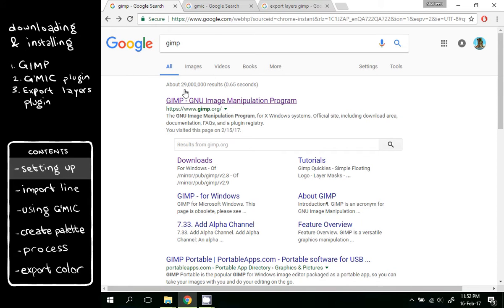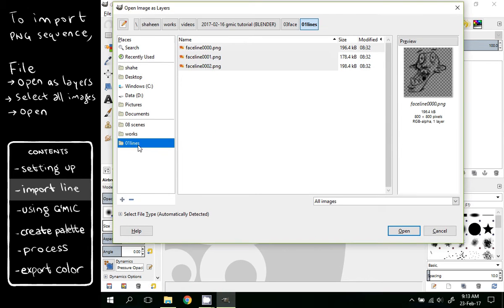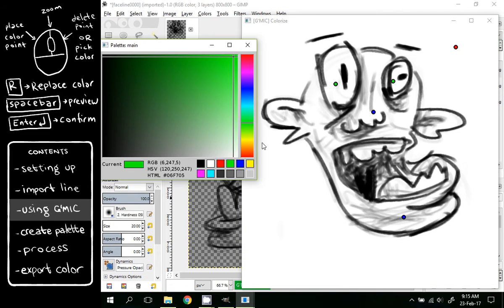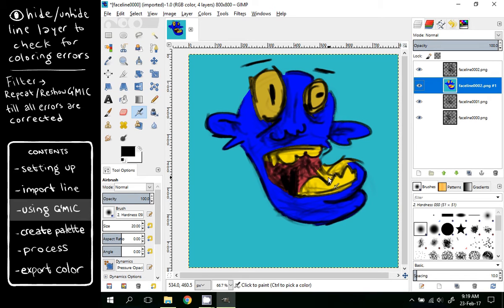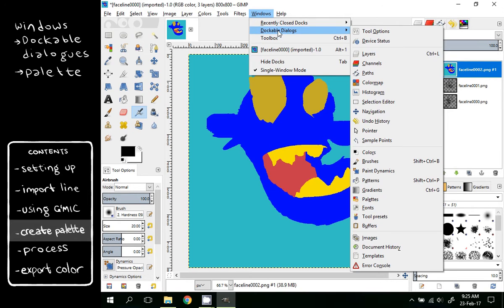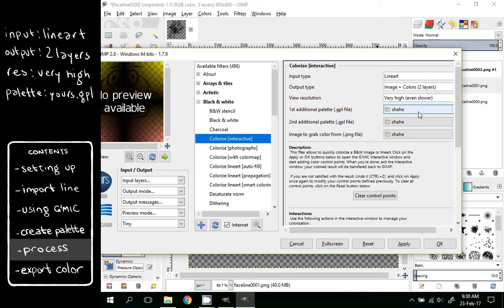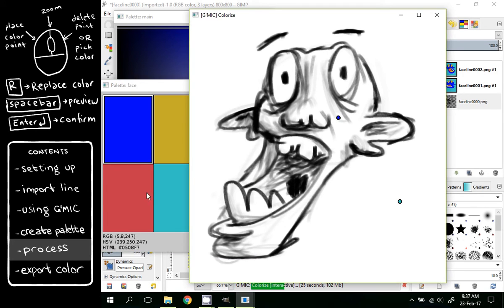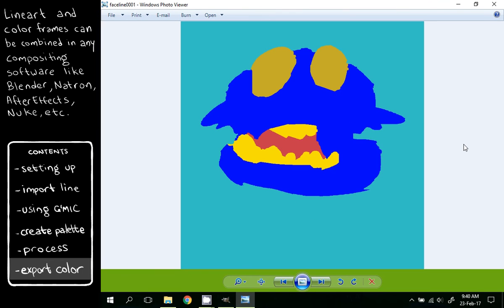Coloring animations using G'MIC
This is a process I use to color many of my 2d animations. It uses only free, open-source softwares like :

The advantage of this method is that:
-unlike painting manually, the line edges are detected automatically & large areas are colored quickly.
-unlike bucketfill, this works well even if the line is sketchy/rough and has huge gaps. And coloring mistakes can be fixed iteratively.
-it gives fully filled, aliased color images which are great for compositing.